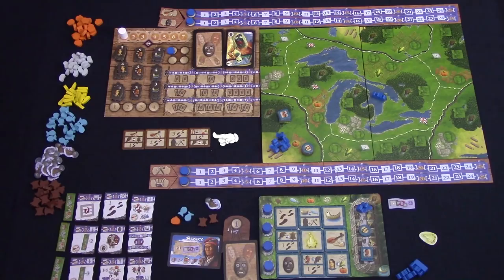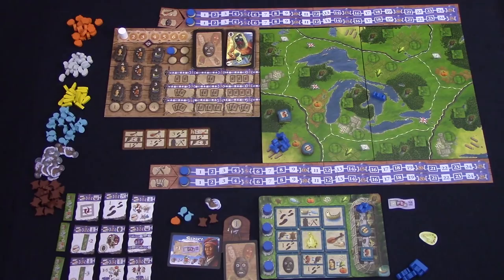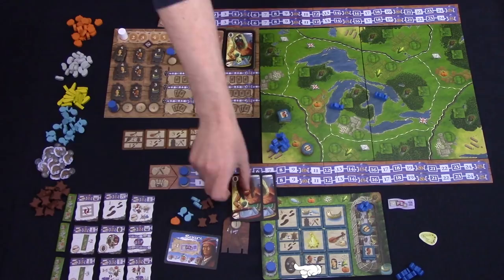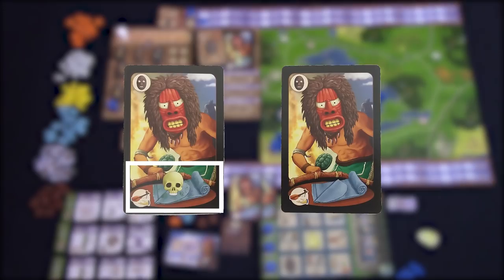Wendake Review With Graeme Anderson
Graeme Anderson takes a look at Wendake